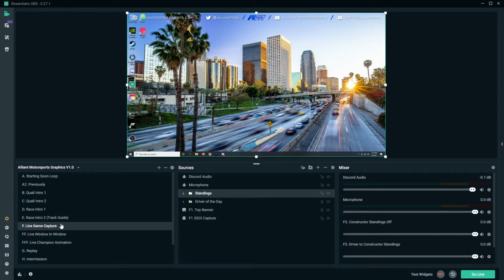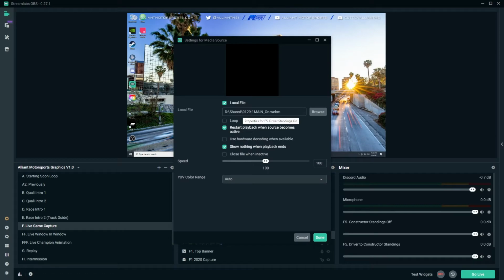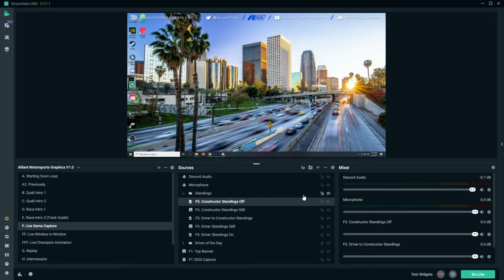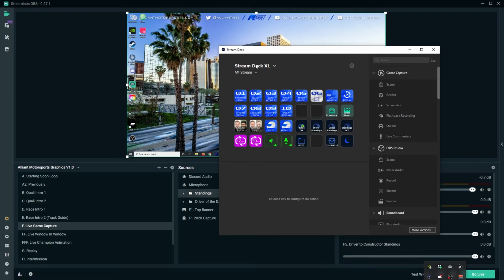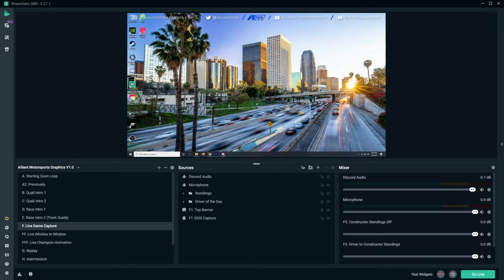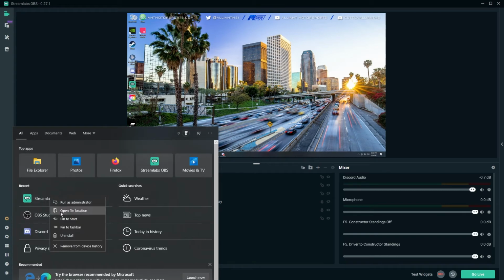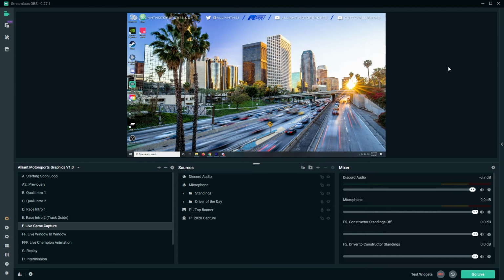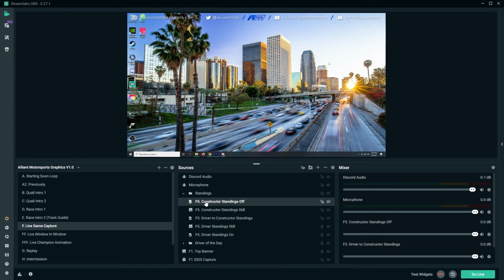AM Streaming 5: Standings Animations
In this tutorial we will talk about the setup and usage of Drivers and Constructors Standings animations during Alliant Motorsports streams.

0:00 - Overview
0:57 - Defining the Hotkeys
1:31 - Linking Media Files
3:40 - Macros Overview
4:09 - Macros Option 1: Streamdecks/Advanced Keyboards
5:25 - Macros Option 2: AutoHotkey
7:55 - How to Use
9:08 - Final Considerations